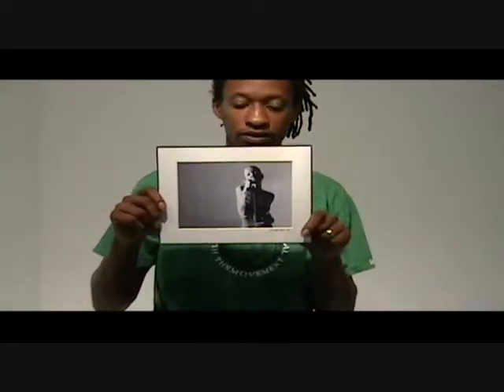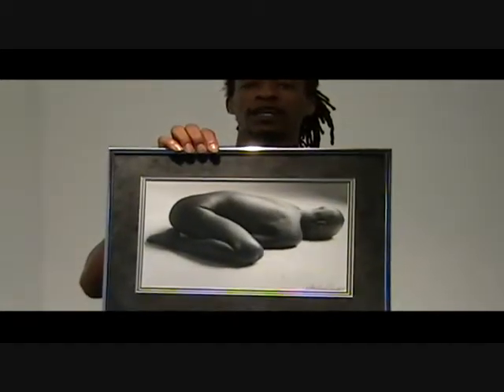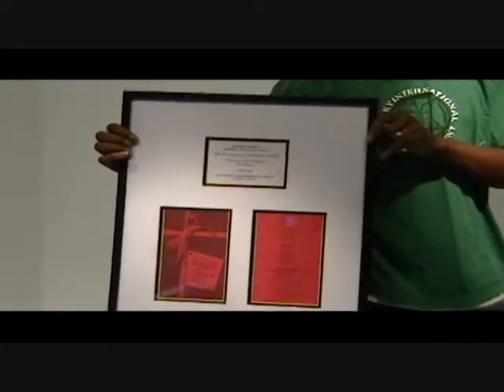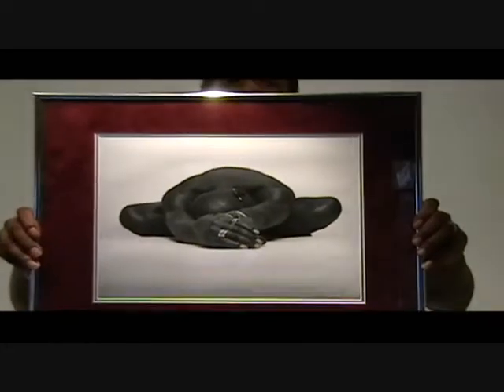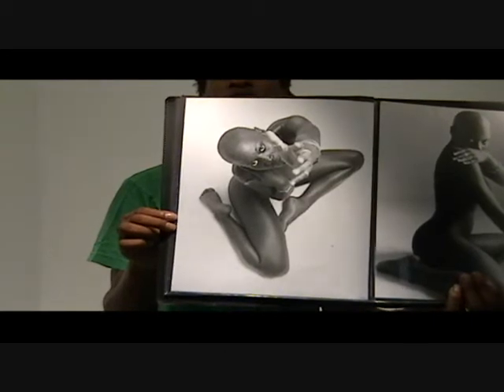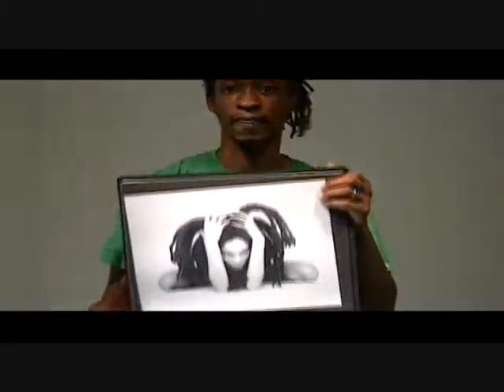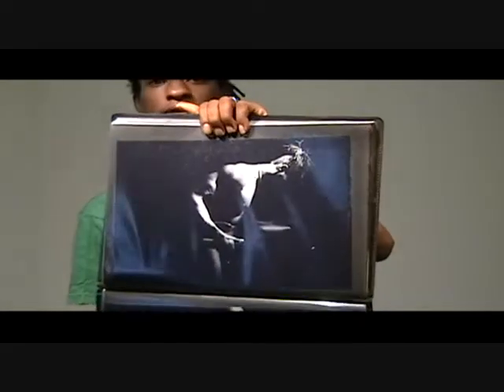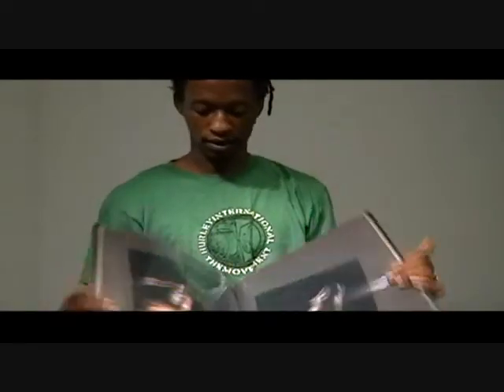my photography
my photography, I love photography, there's nothing like seeing the world the way you want to see it.